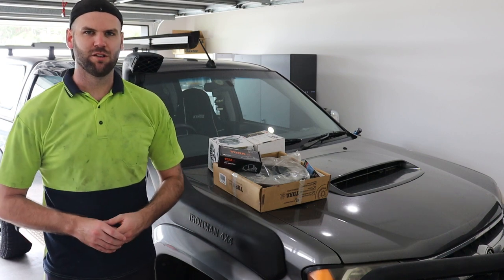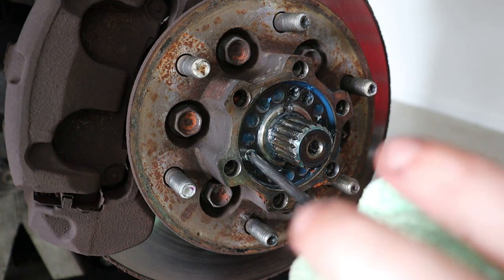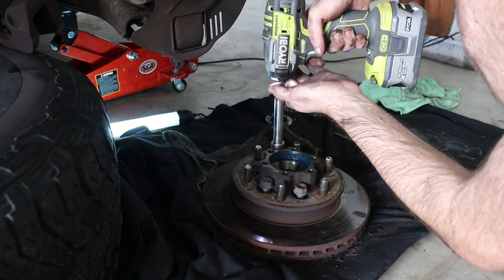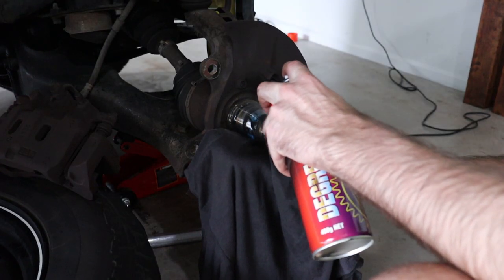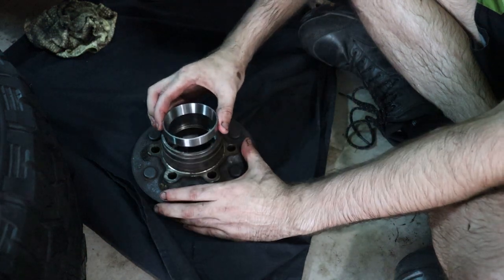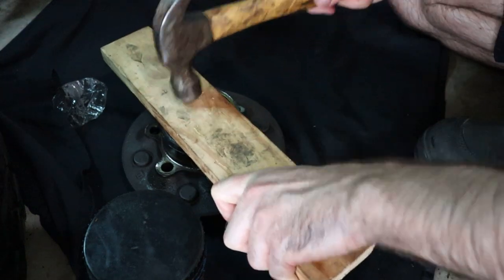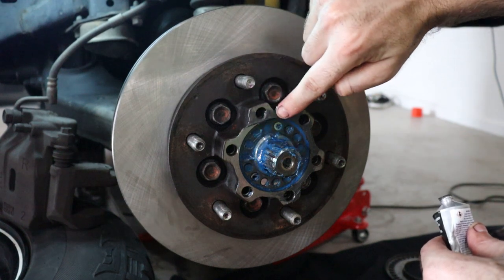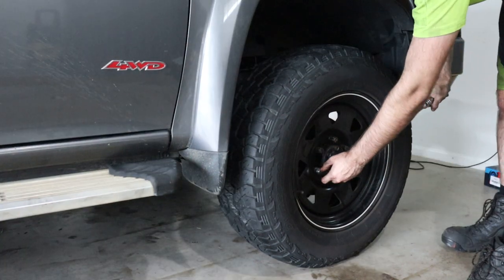How to Replace Brake Pads, Rotors and Wheel Bearings | Colorado MnM Series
This video shows you how to replace the front brake pads, rotors and wheel bearings.
Hopefully you can benefit from the video and learn some neat tips and tricks! Like how to pack wheel bearings with your hands! Enjoy

Something to mention: I provide instructional and entertainment videos, but I am not a qualified or trained mechanic. The methods used may not directly work for your vehicle and I simply show you the methods that worked for me. Stay safe, be responsible and if you are not confident to undertake a task you see in these videos, please speak to a qualified mechanic.